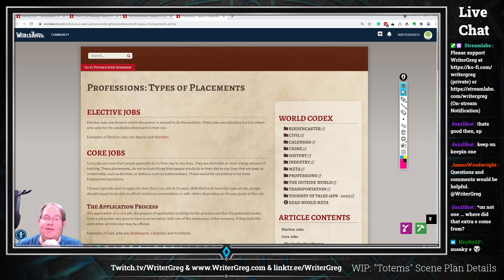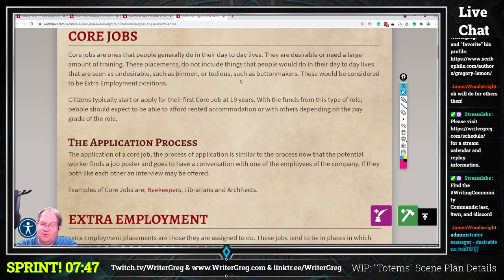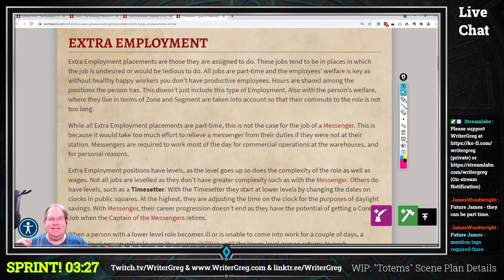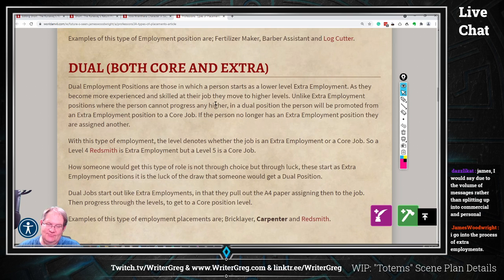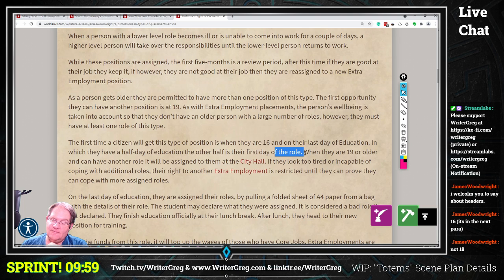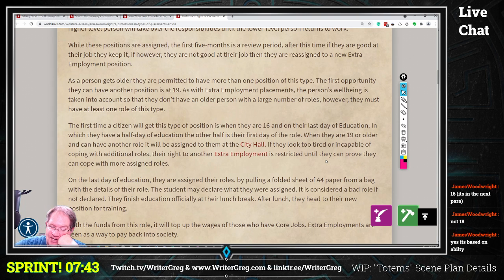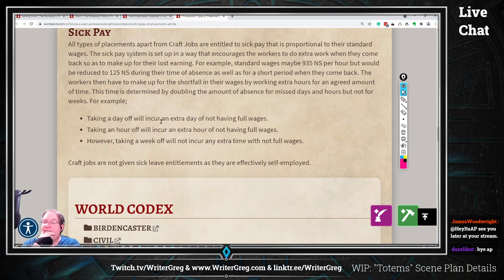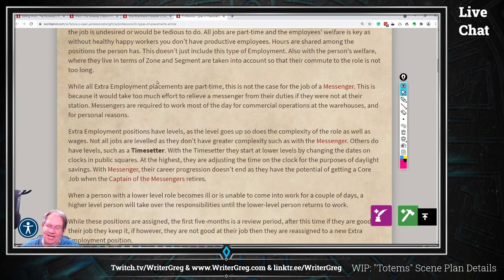2021-05-10 MM Article Review: Professions: Types of Placements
Morning Marches: Article Review: Professions: Types of Placements

FREE FICTION!